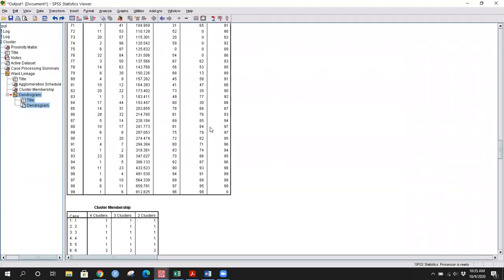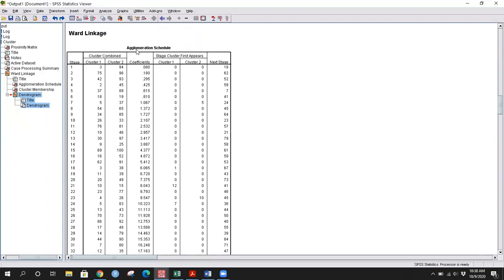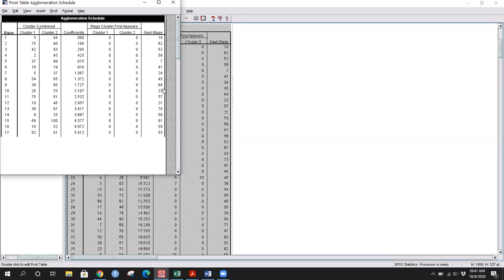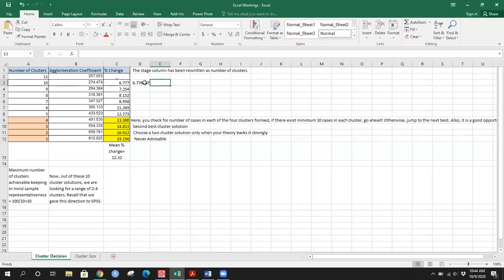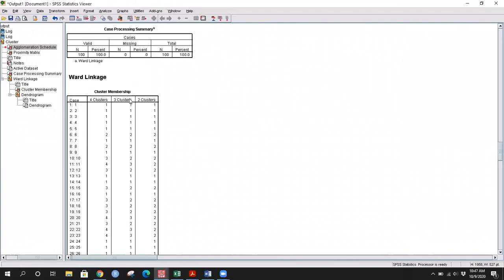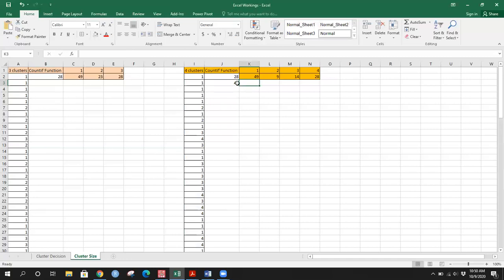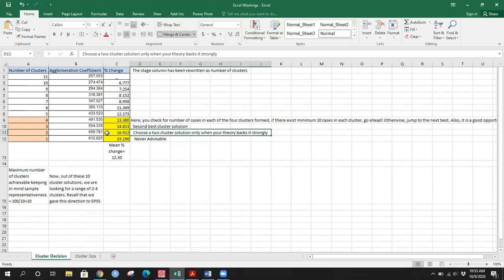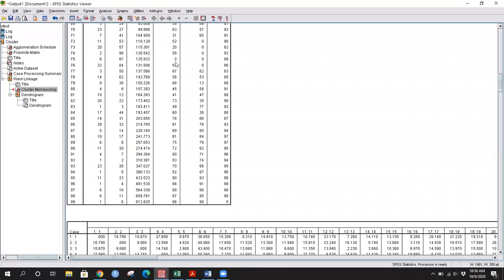Hierarchical Cluster Analysis Using SPSS | Agglomeration Schedule| Data Analysis : Part 3